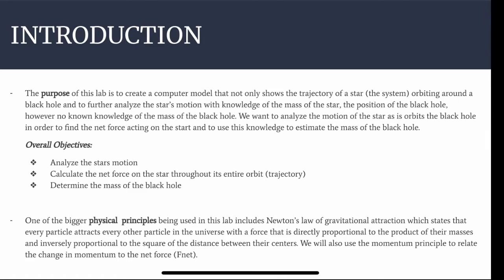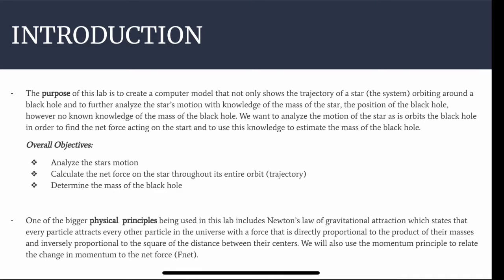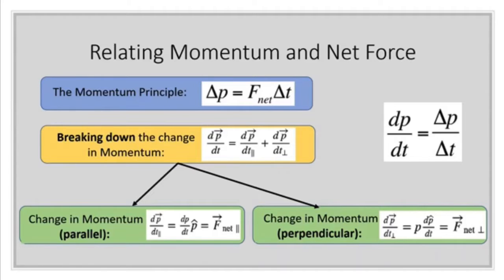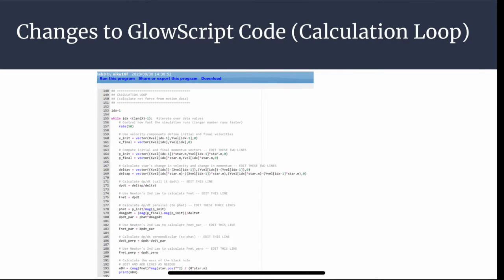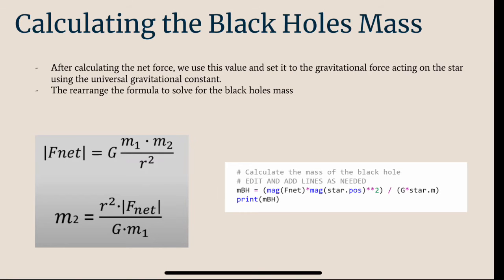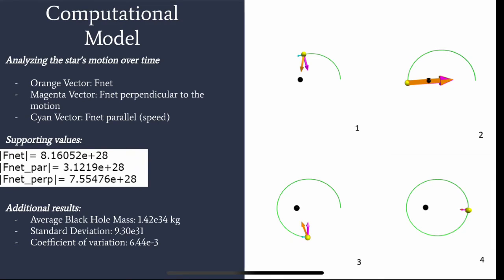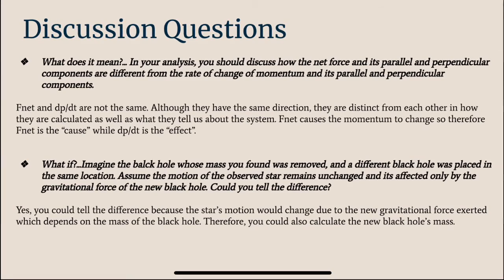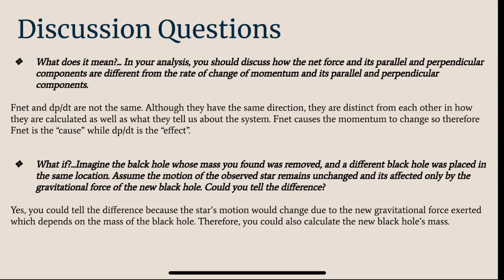Lab 3: Black hole